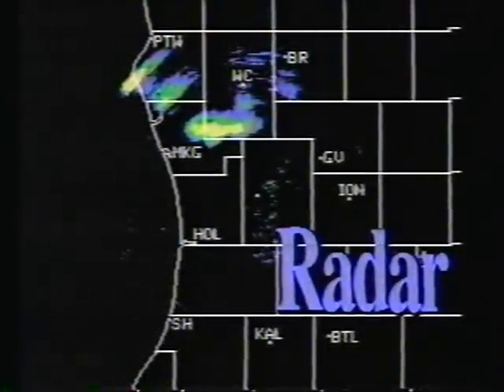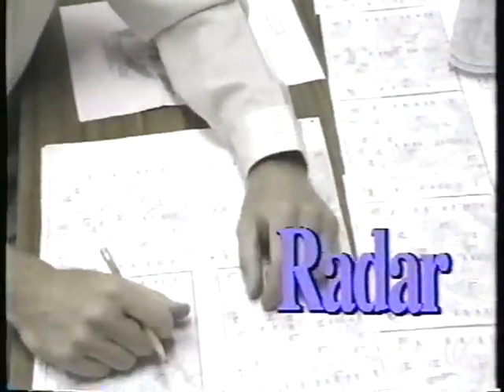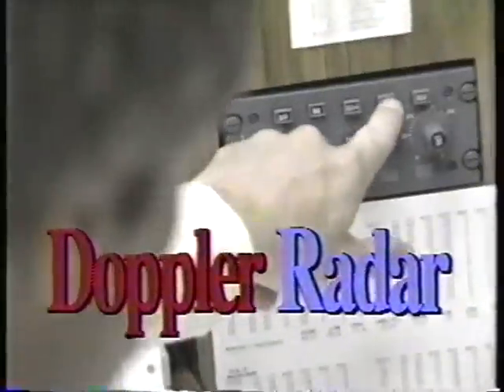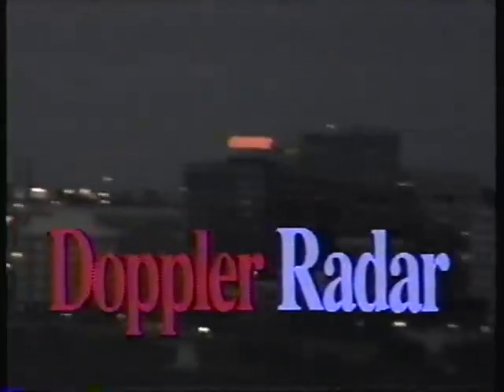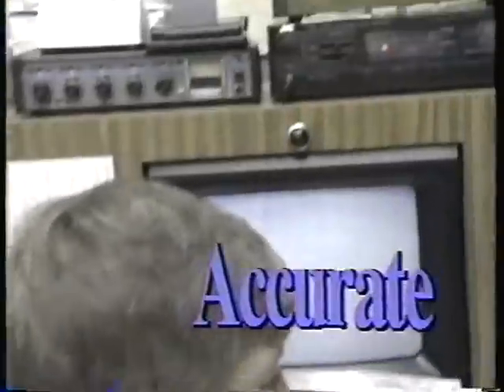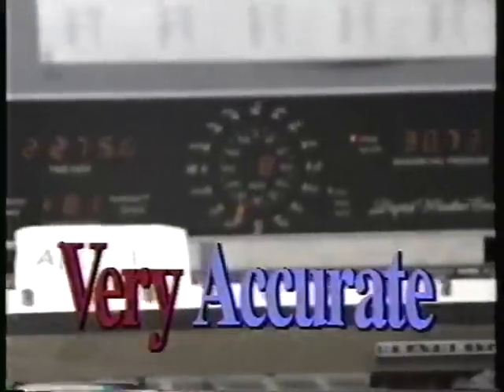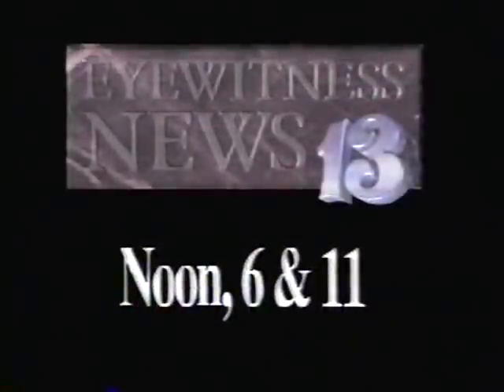1980's WZZM Weather Commerical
Not sure what year, found this on a VHS tape full of old TV shows